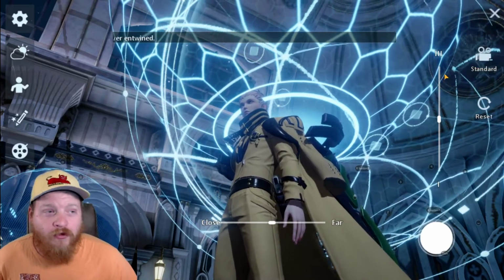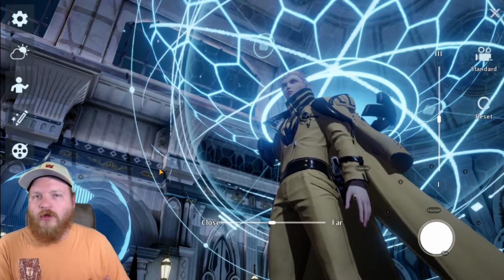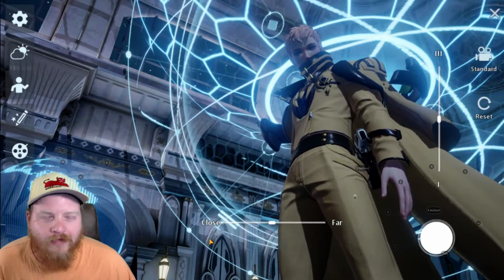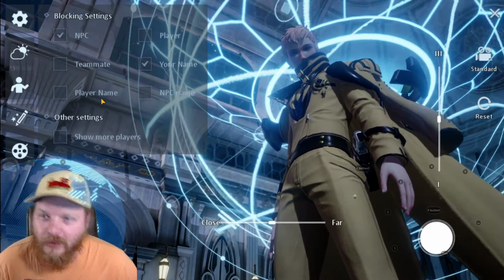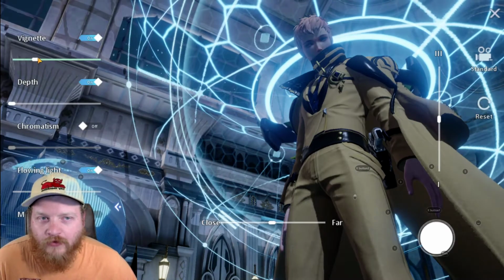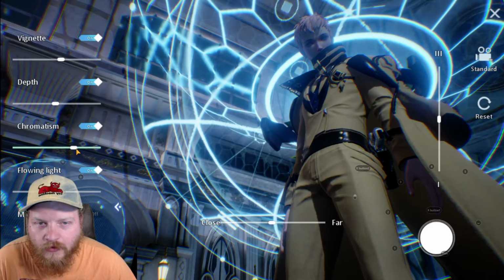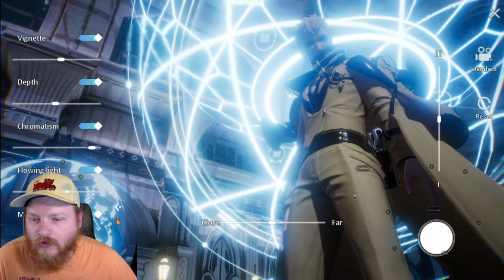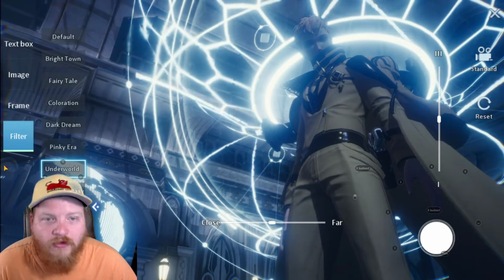Dragon Raja | Photo Guide! | Take a Pretty Picture!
Come and Join the Epic Gaming Discord!

Thanks for checking out the video! This is a relatively brand new channel, we've been making content for 2 months and I really appreciate all the support! I do my best to try and teach and explain things to hopefully provide better context and understanding for new or confused players.

A little info on the game!

The Most Anticipated Game award-Unreal Open Day 2019

Shanghai–May 9, 2019–Epic Games and leading developer Loong Entertainment unveiled their highly-anticipated mobile game, Dragon Raja, at Unreal Open Day 2019. The title, which was originally revealed as Project:SU at GDC 2019, has been co-developed by both companies using Unreal Engine 4 and has received universal praise among the Unreal Engine community, even earning The Most Anticipated Game award at UOD2019.

“Dragon Raja creates an ultra free-form sandbox for players to experience,” says Loong Entertainment CEO and chairman Li Qing. “The combination of full day, weather and seasonal cycles, plus rich animation and cinematics blended with lots of minute details make this a game that will draw players into its dynamic and immersive world.

Running on Unreal Engine 4 has allowed Dragon Raja to offer an open-world PC game experience right in the player’s pocket. Epic Games and Loong Entertainment tapped world-class developers from both PC and console studios to offer the best experience on mobile in terms of graphics, open-world creation, immersiveness, and much more. Characters will experience the world in real-time through a combination of physics and inverse dynamics. Footprints will be left in the snow, jewelry will swing in reaction to character movement, and taking flight to traverse across cities and buildings will offer a thrilling experience. PVP battles supporting up to 100 players will also be a sight to behold.

In addition to its next-level visual effects, Dragon Raja also features innovative gameplay mechanics. Players will no longer be limited to a single career, but instead can decide what they want to do based on their hobbies, such as a Michelin-star chef, superstar or vehicle racer. The world will bend itself to the player as NPCs offer different reactions, and missions may change based on their decisions.

Adapted from a popular best-selling novel, Dragon Raja is a story about an endless war between humans, half-bloods and Dragons. Blending Western, Chinese and Japanese cultures with fantastical elements, the game offers a hybrid environment of magic and realism for players to explore.